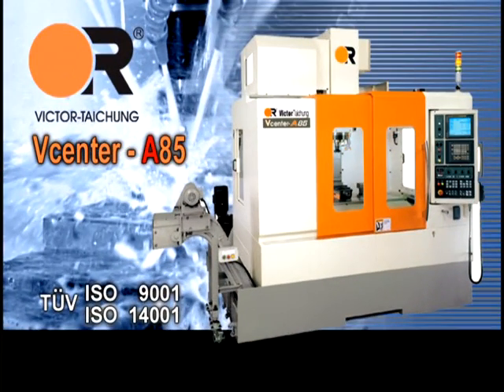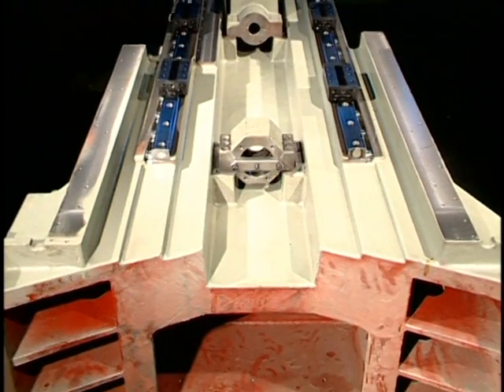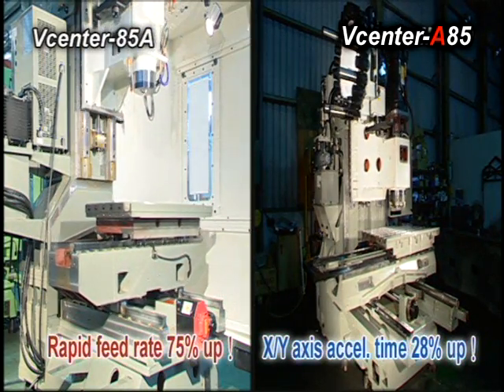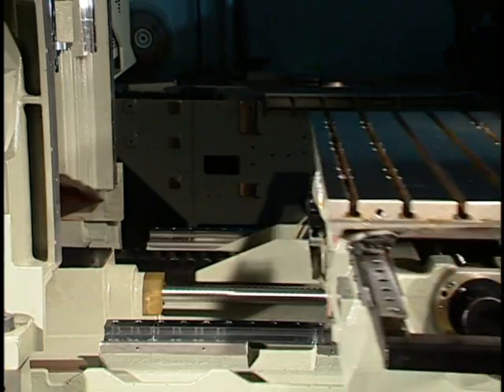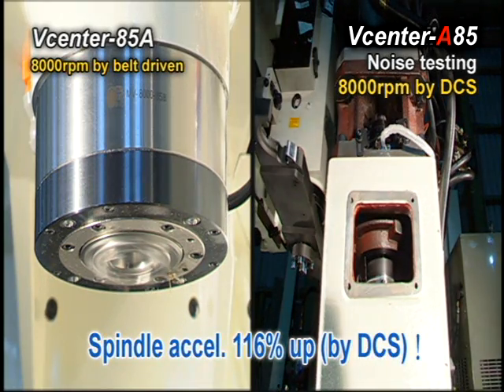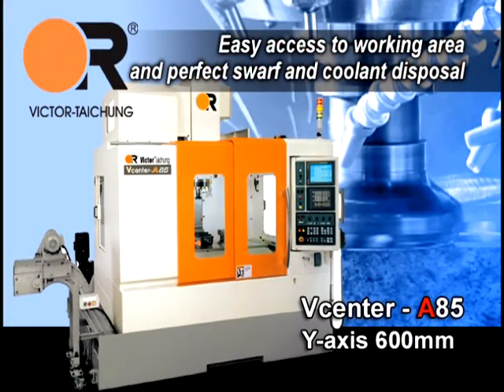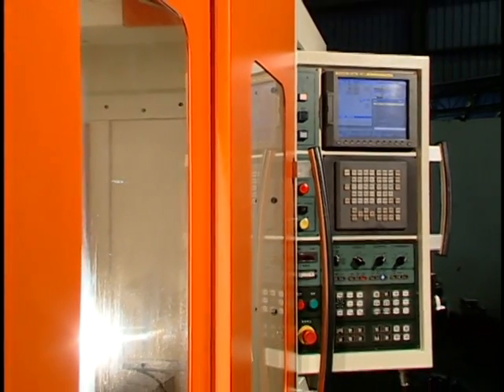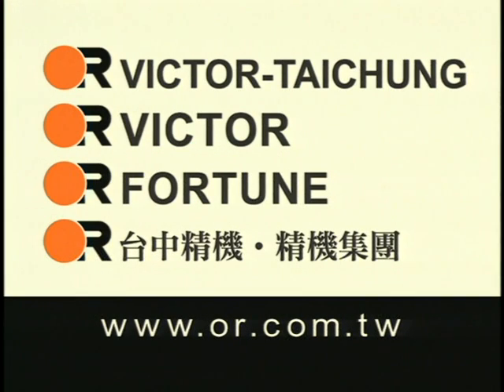Victor Taichung Vcenter-A85_A110 machining center.mpg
C-framed VMC with extremely strong column